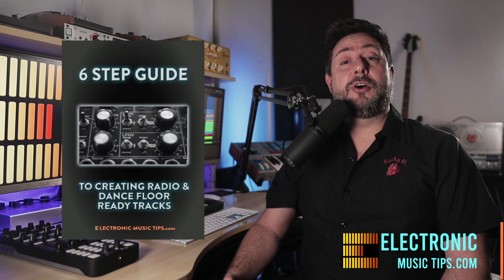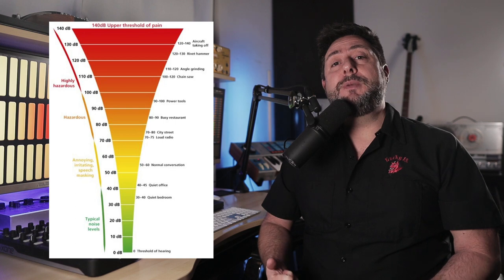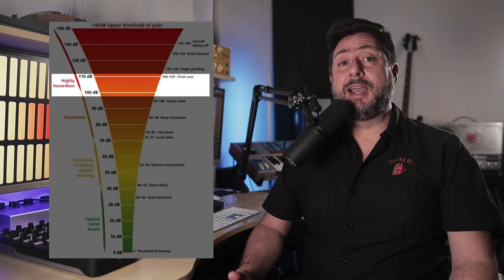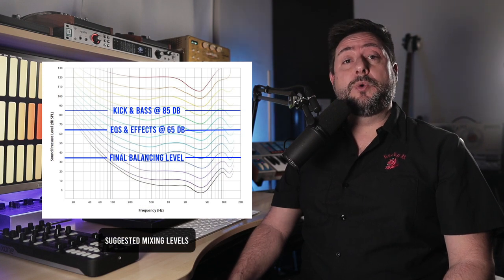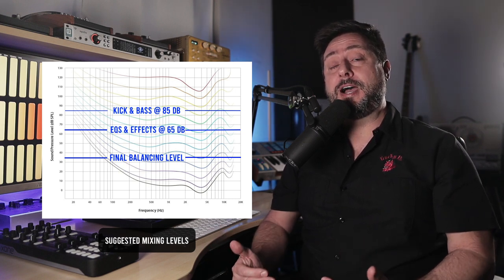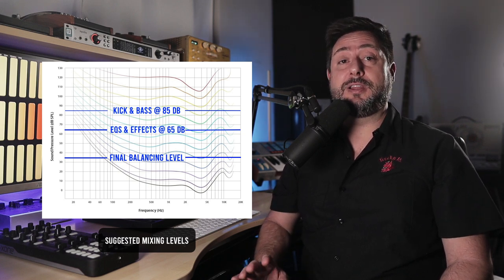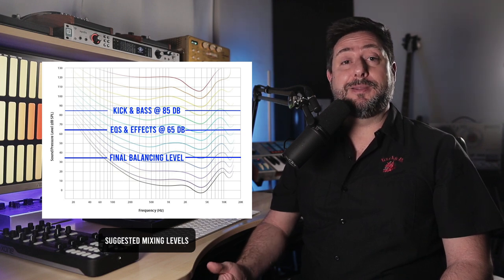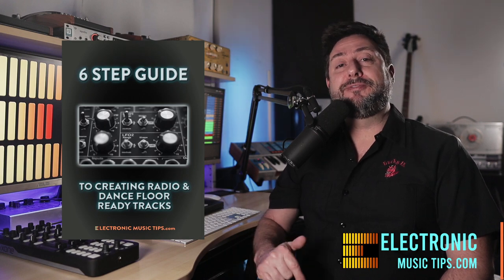Studio Monitor Placement & Mix Translation Guide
Make professional sounding music from your home or bedroom studio! Download this FREE Guide for my 6 step process

- A mix is the final 2 track form of a production that presents the left and right channel from a recording of a musical performance.
- A great mix is one that brings a great song arrangement and performance to its fullest potential, made to connect with the listener which conveys an emotional reaction designed to provide a the listener with a desired experience.
- In order to pull off a great or even good mix you have to make decisions that enhance the material in a way that brings the listener’s focus to elements of the song and provides interest and movement as the song progresses.
- These decisions not only have to sound good on your set up but everywhere else. How your mix sounds outside of your room is called translation, and your mix should translate on as many playback systems as possible.

Monitoring Levels

- Mix  your low end at 85 dB for brief periods of time. Our hearing is relatively flat at this level and you can listen at this level for some time without causing damage to your hearing. Make sure to not exceed 100 dB and definitely don’t listen at these volumes all day.
- Monitoring at different levels is very beneficial for translation, even more-so than referencing on different monitors once you’re experienced enough and know how your monitors translate.

Translation: From Your Room to the Outside World

- If your mix doesn’t translate well to other systems it may be because your room is interfering with your ability to hear properly, thereby affecting your ability to make good mix decisions.
- How your room is set up is just as important as your equipment, and will greatly impact your abilities as a mixer.
- If your room has too much bass when listening in the mixer’s position, your mix will have too little bass when played back on other systems.

Monitor Types

- Monitors come in 3 different styles, with some designs being a hybrid between two styles. They’re called Big, Midfield and Near field monitors.
- With each style, there are either active or passive monitors. The active monitors are self-powered and come with an amplifier that’s specifically matched to the speakers and the best option for home studios.
- Midfield monitors are, as the name suggests, between the bigs and near field monitors, usually having a 10” to15” woofer to represent the low end. They’re designed to be placed 6 to 8 feet from your listening position, allowing for the larger sound waves in the low end to develop.
- Near field monitors are the smallest of the three and are the best option when you’re just starting out. Many near field designs offer a flat response that will allow you to accurately listen in a well treated room.
- Near fields are typically built with 6” to 8” woofers and are designed to sit on the bridge of your console (who are we kidding??) or desk.

Monitor Placement

- A rule of thumb is your monitors should be as far apart as the distance from the listening position.
- If the monitors are too close together the stereo image will be smeared, and if they’re too far apart you won’t have a sweet spot at your listening position.
- Try placing your monitors 67 1/2” apart from tweeter to tweeter, pointing the speakers just behind your head so the bass frequencies have a chance to unfold.
- Place the tweeter in line with your ears using isolating pads or legs if extra height is needed. These will help to de-couple your monitors from your work surface and prevent unwanted vibrations.
- Make sure the correct angle is set, again so that the speakers are pointing to just behind your head in listening position. Some mixers like the sound of the monitors pointing 1-4 feet behind them to reduce the hype of the sweet spot on louder monitoring systems (mid fields and bigs).

Monitoring PRO TIPS

- Work at a variety of levels when mixing, putting the level up to check out the low end, mid-level when checking EQs and effects, and doing the final balancing quietly.
- Start your mix by finding the 4-5 focal tracks, listening at a decent level so you get excited by the energy and feel of the tracks, and then lower the volume to a quieter working level to bring the other tracks up to a balanced volume, keeping the focal tracks louder and predominant in the mix. Balance these remaining tracks around your selected focal point tracks.
- Your working level should allow you to have a normal conversation without straining to talk over the music. It’s at this speaking level that we can hear most articulately
- Checking the low end at higher volumes will prevent you from adding too much bass, as over-compensation tends to happen at lower listening levels.
- If you balance your levels at a low volume they’ll be more evenly balanced when you turn up the volume to check the low end and to balance the kick and bass.